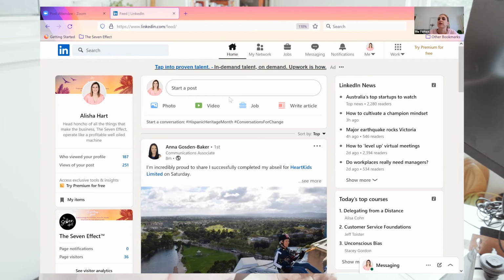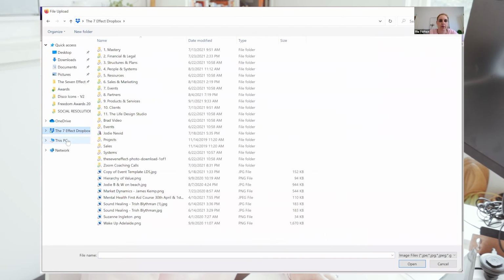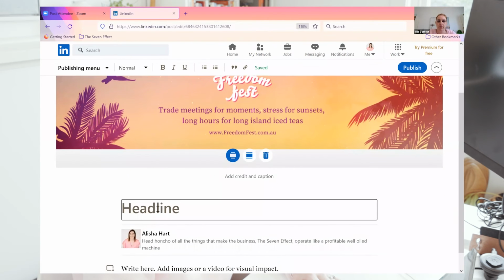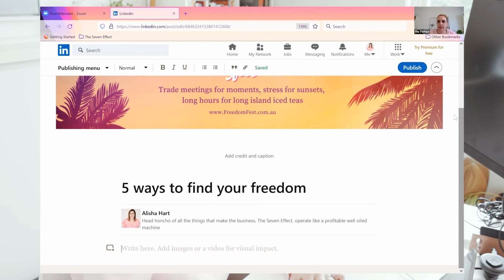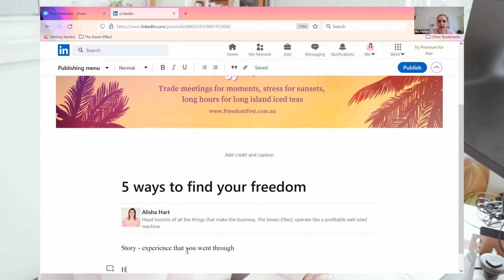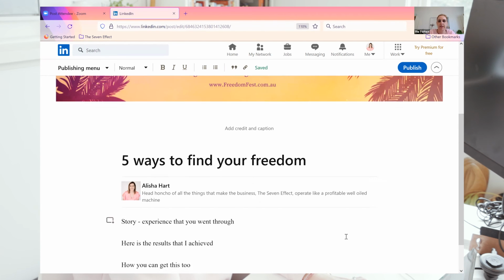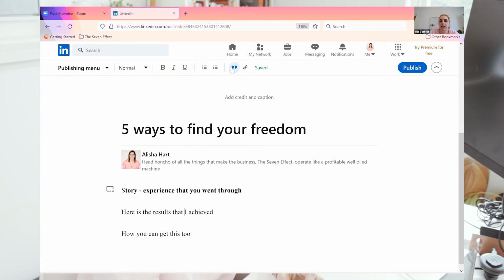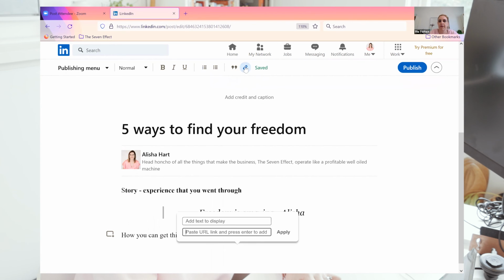How to Use Linkedin - Social Media Challenge Day 7